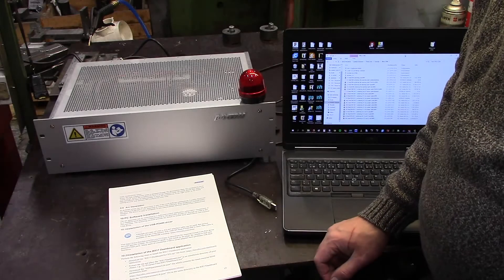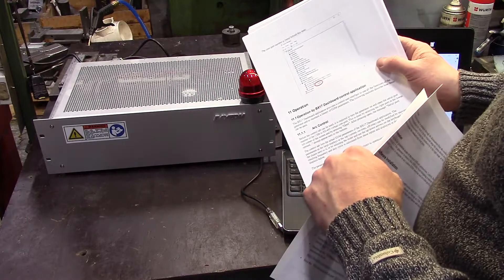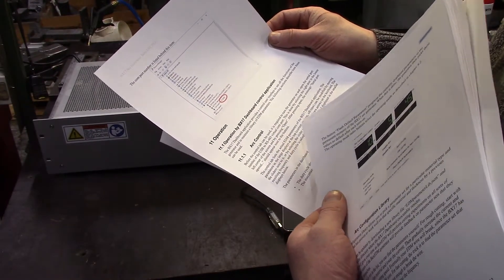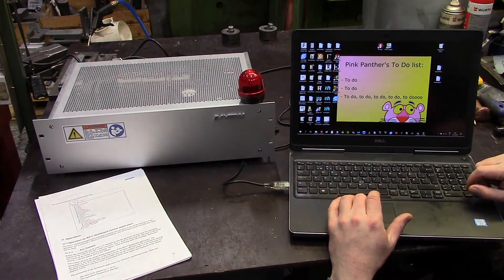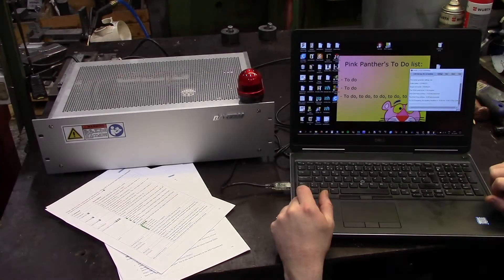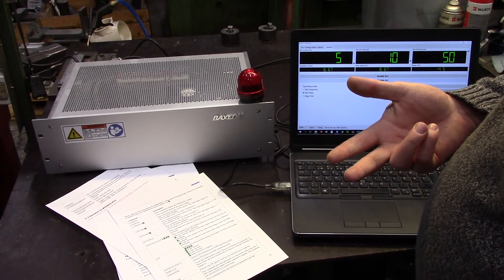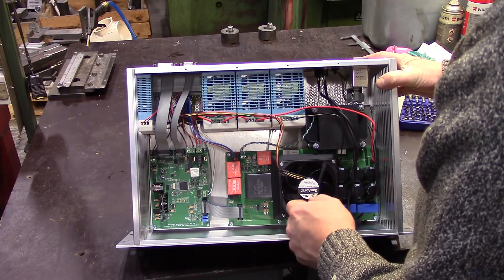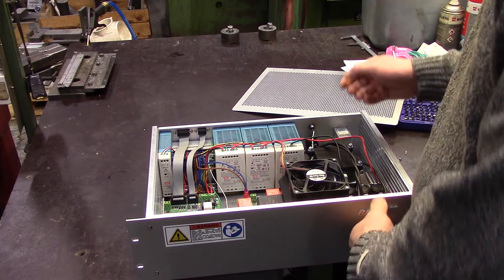[4] BaxEDM BX17, first start of the generator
I soldered the USB-RS485 cable to the X5 cable to get a conection made to a computer to see how the generator and its software works. Includes some problem footage also, as I fumbled with the initial connections.

If you want quick satisfaction, jump to 11:40. Everything before that will be discussing some of the problems I had and how to spot them.

I'll be posting the rest of the cable soldering videos shortly and then start fiddling with my machine to get it up and running again, so expect to see more videos.